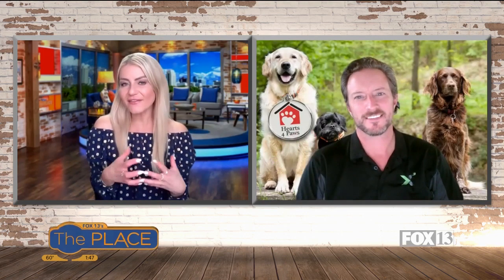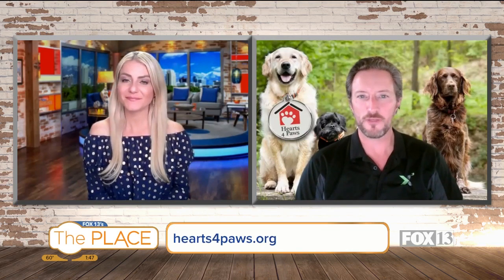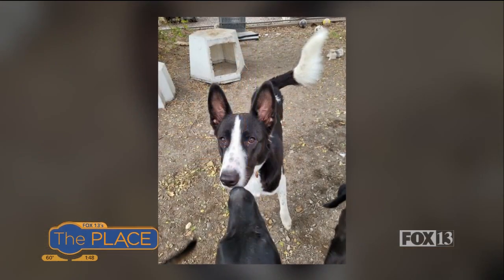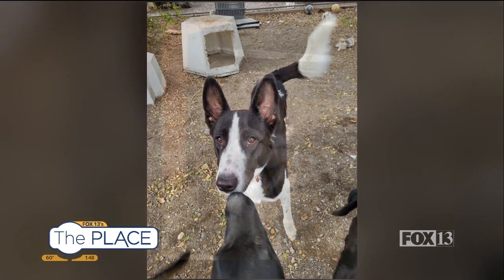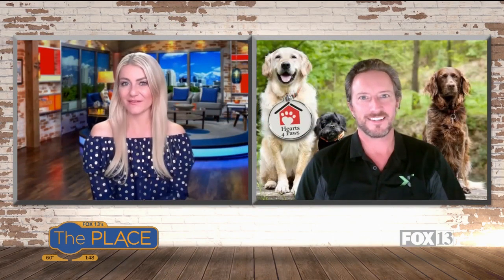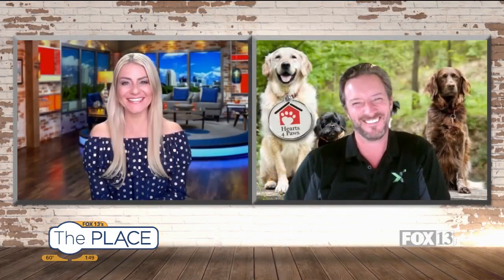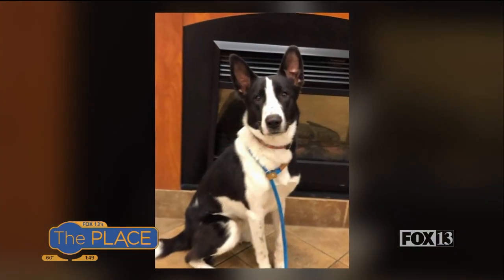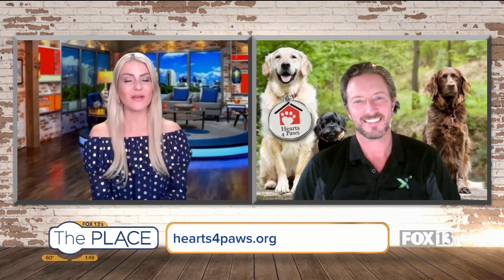Let's find Sunny a home!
Sunny is still a pup, but he's very well behaved and has a silly side too.